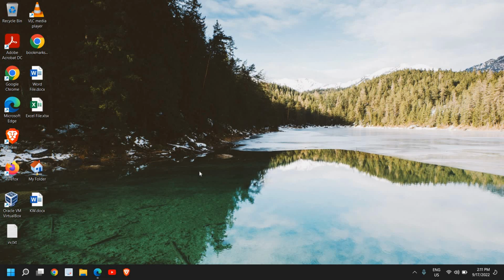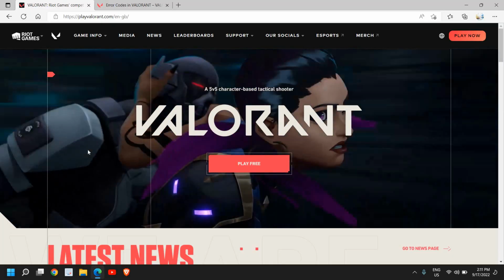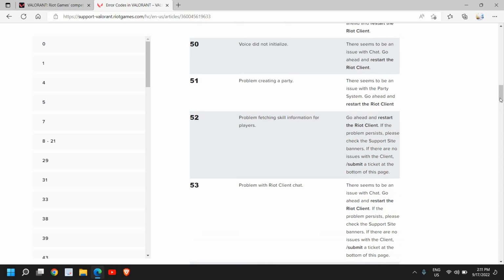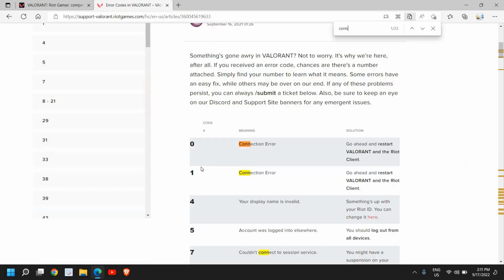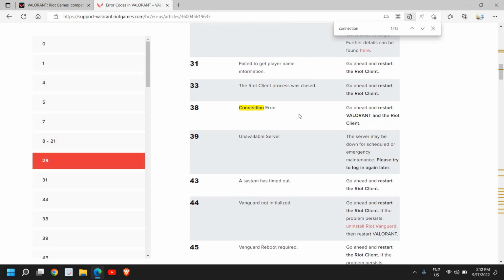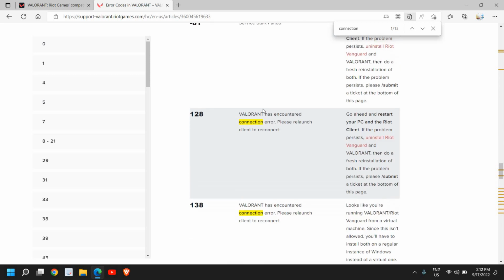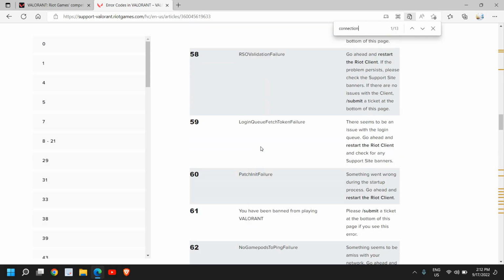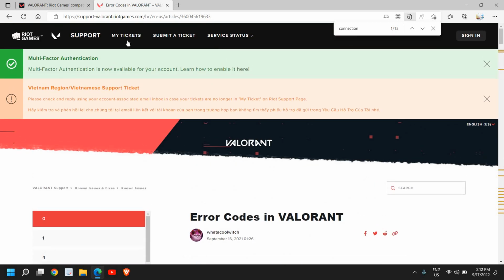Fix Any Valorant Error Code [2022]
Fix ant valorant error or valorant has encountered a connection error. Get the fix of valorant 1067 error or van 1067 error valorant. Check valorant error code van 1067 or van 1067 error valorant windows 11. Raise ticket for valorant connection error or valorant has encountered a connection error van 1067. If valorant not starting error fix the know how to fix valorant error code van 1067 or valorant 1067 error fix windows 11. Fix valorant error code 43 or valorant crash on startup error. Best fix of valorant error 43.